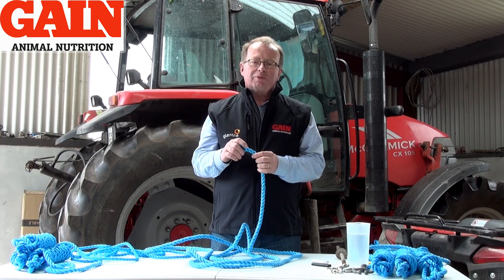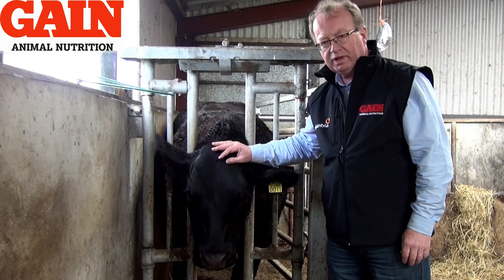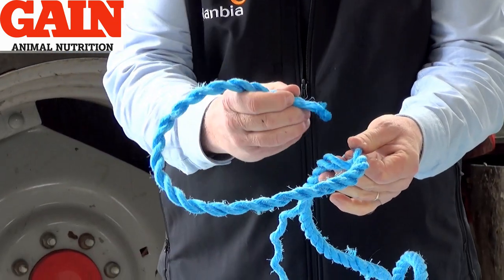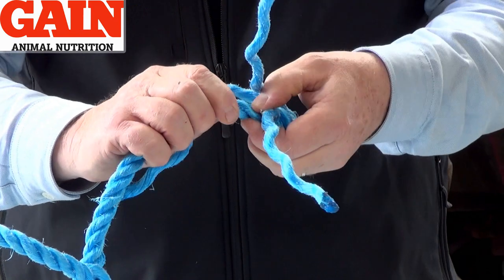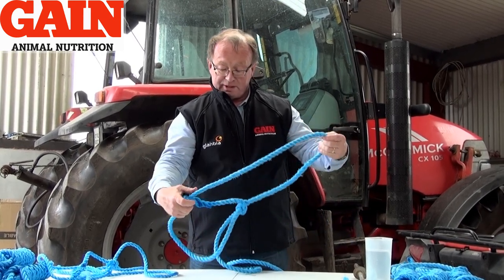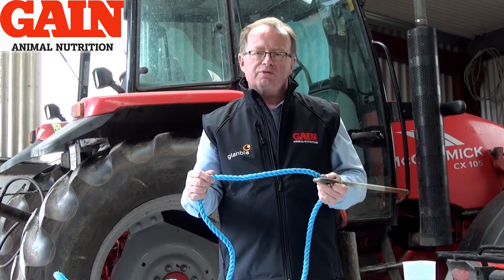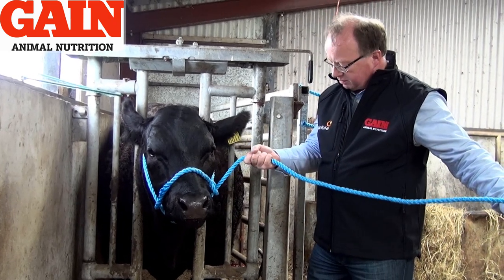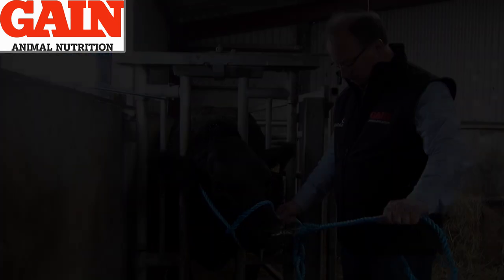Halter Making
An easy to follow & detailed guide on making halters, fitting to animal & advice on tying up.  Presented by Martin Ryan